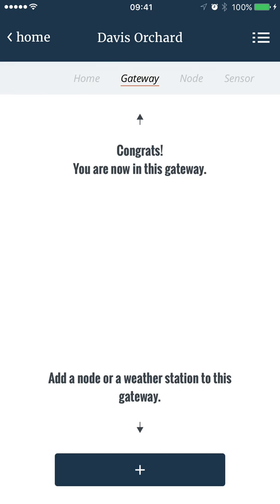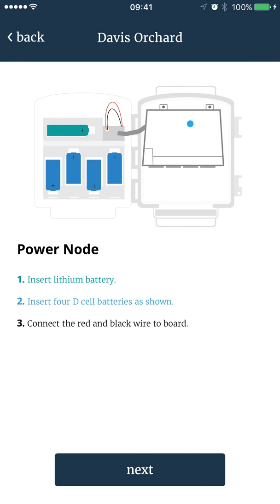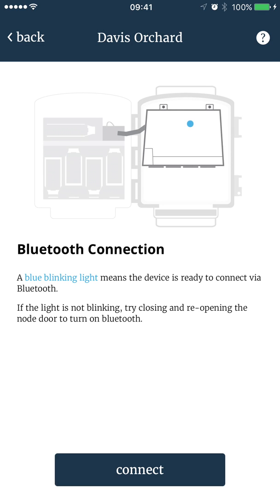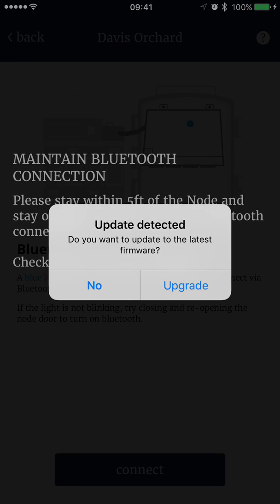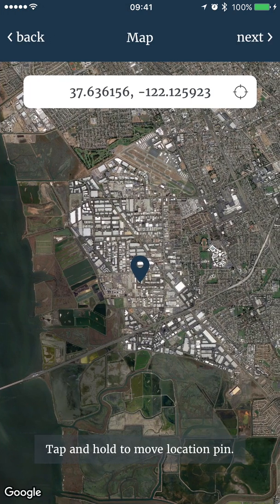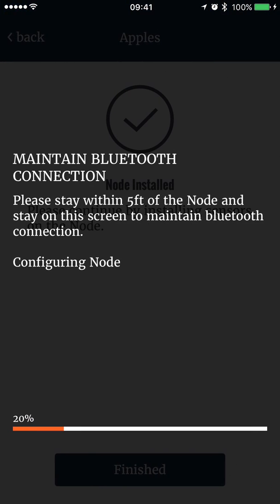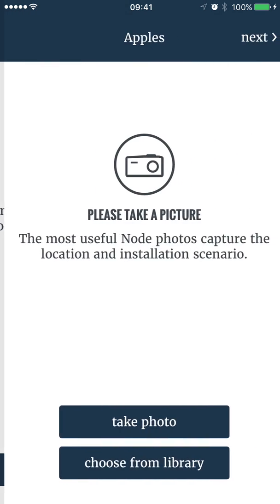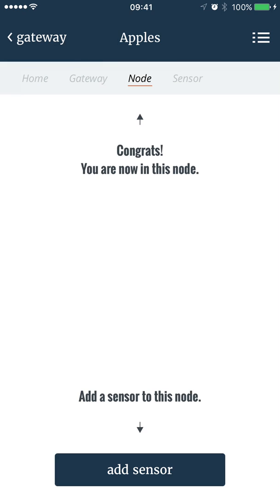Add a Node with the EnviroMonitor Configuration App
How to install a Node with the EnviroMonitor Configuration application. This Node installation requires the use of our EnviroMonitor Configuration application on your mobile device.

EnviroMonitor gathers intelligence by measuring, monitoring and managing critical field data related climate, irrigation, and cop production.